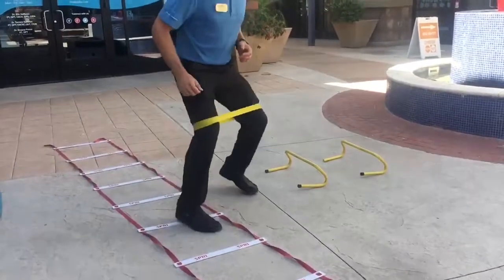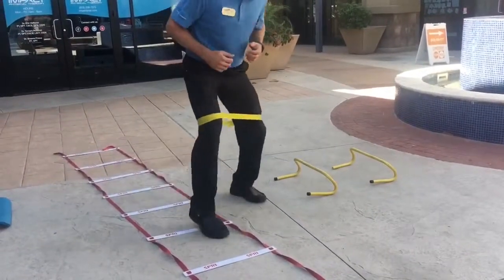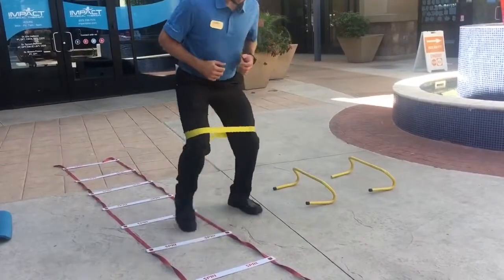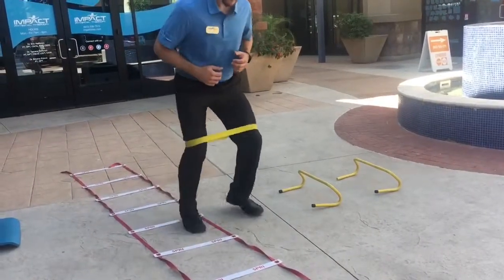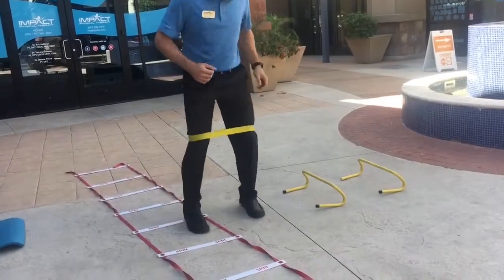Agility and Power exercises for tennis athletes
Agility, footwork, and explosive power exercises for tennis athlete